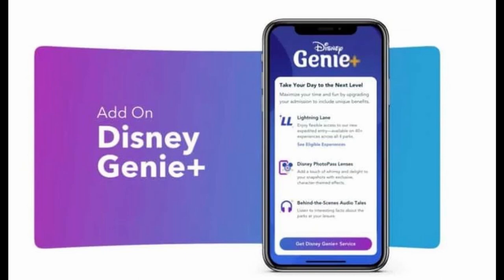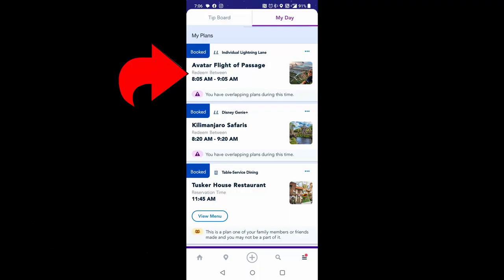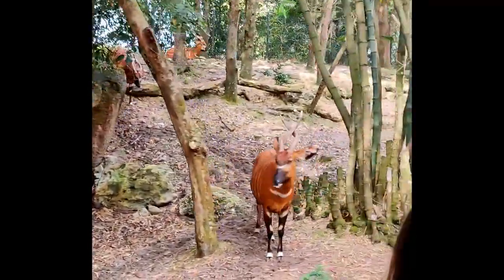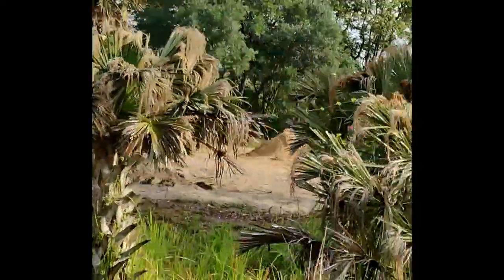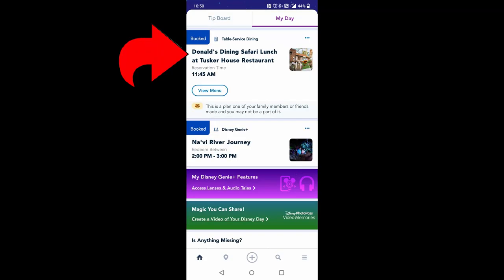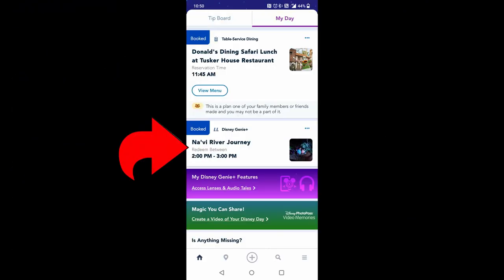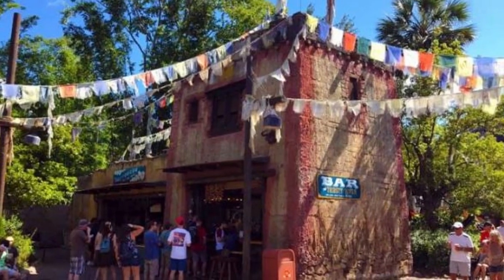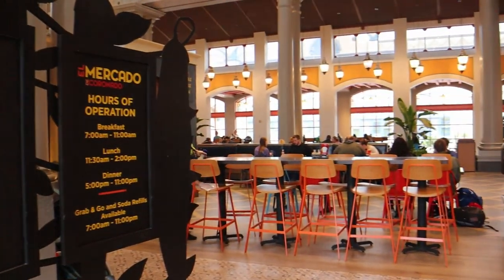Walt Disney World | ORLANDO APR 2023 VLOG 4 of 5 | Animal Kingdom | Tusker House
My sister Wanda and I are in Orlando.  Today we're spending the day at Animal Kingdom - which includes all the big rides like Avatar Flight of Passage, Kilimanjaro Safari, and Na'vi River Journey.  We're also going to have a fun lunch at Tusker House with all the safari characters!

All the Disney World reservations were managed by daughter Margaret (a free Disney planner) - she can be reached on Facebook or Instagram - @MagsMayVacay